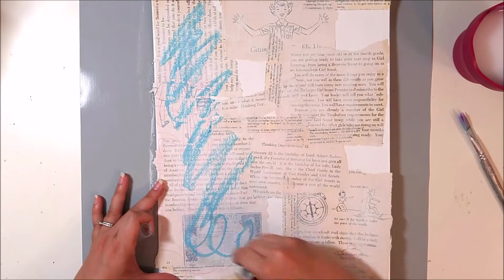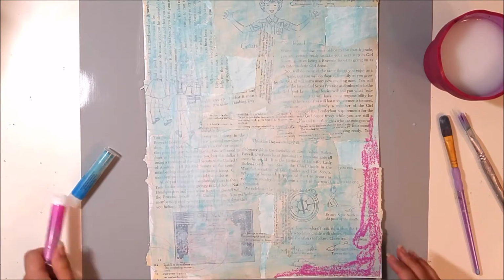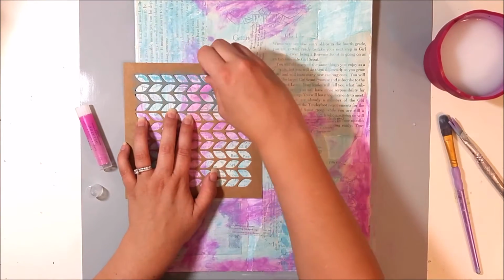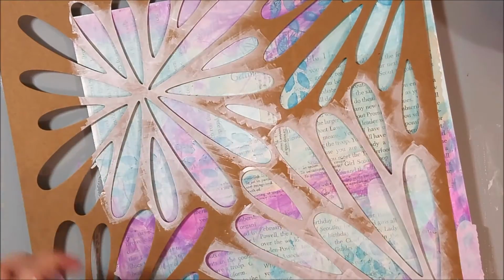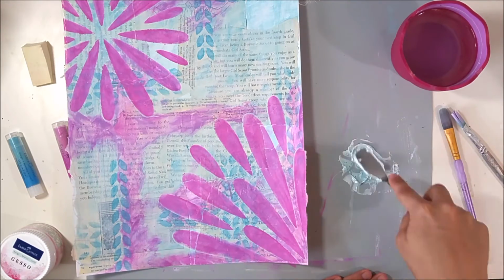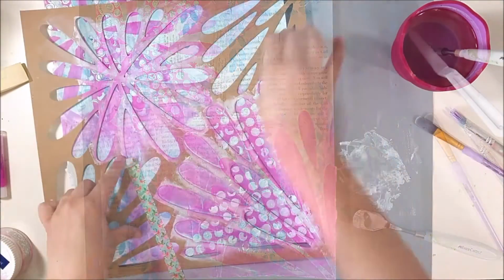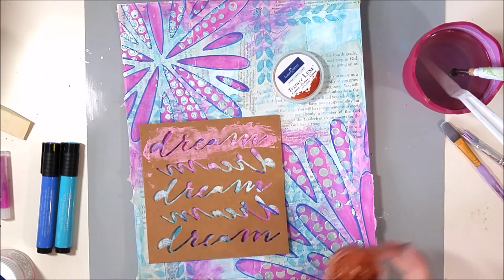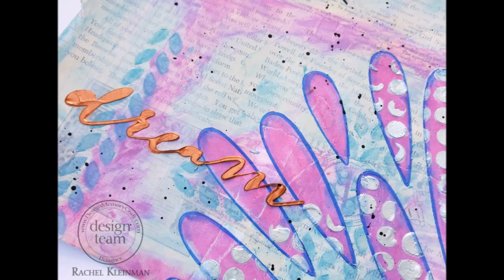Layering Stencils - Art Journal Page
Techniques for Layering your stencils!
SUPPLIES
Supplies List:
Wagner Heat Tool
Strathmore Mixed Media Paper
GELATOS 33 PIECE SET (amazon)
Collapsible Water Cup
Faber-Castell Texture Luxe Copper
Stamper's Big Brush Pen Cobalt Blue